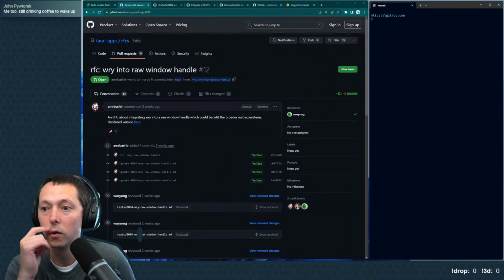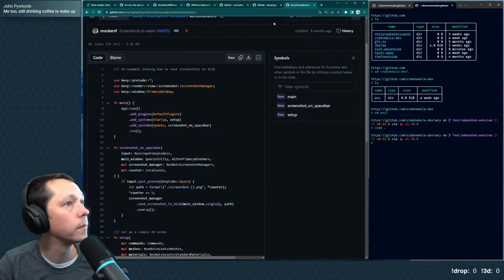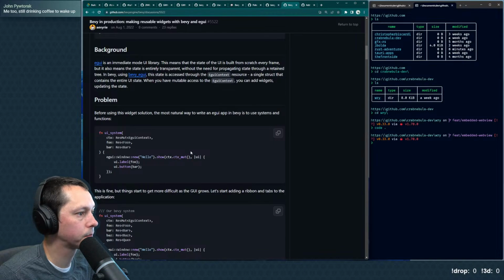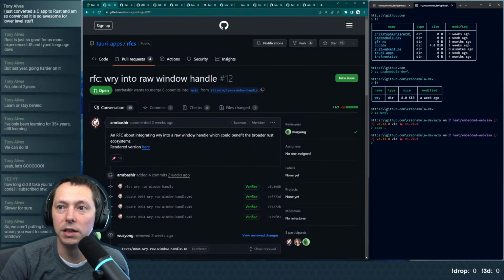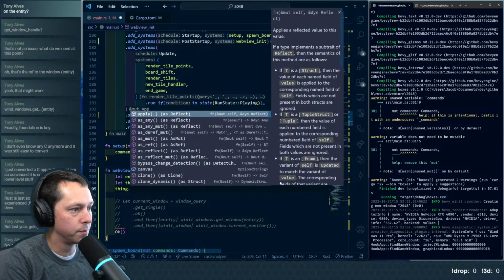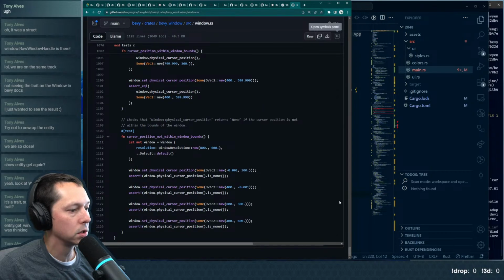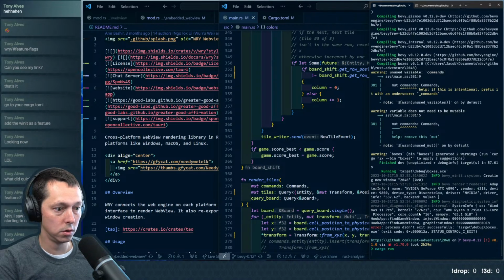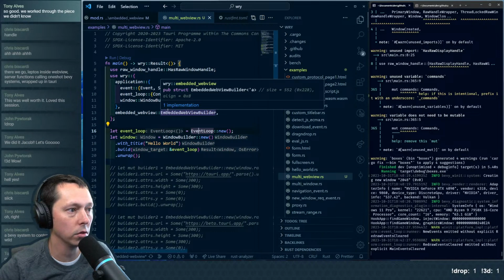Can We Tauri + Bevy?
Highly experimental Tauri time (again)! We explored an RFC last week which was, in part, pushed forward by an interest in combining Bevy and Tauri in a window. We did multiple webviews in a single window. Now let's shuffle that up a bit. Let's dig in.